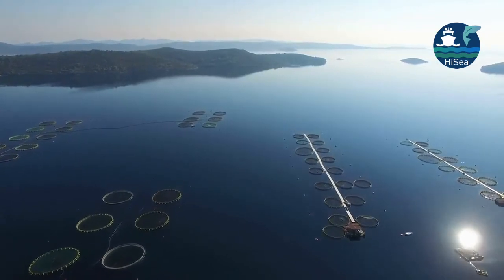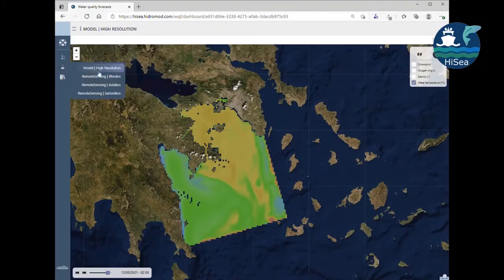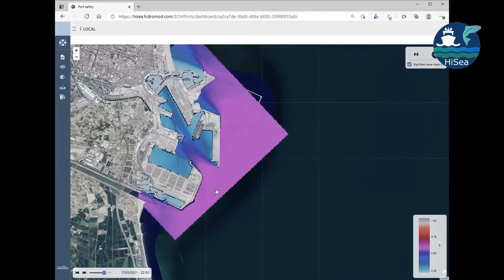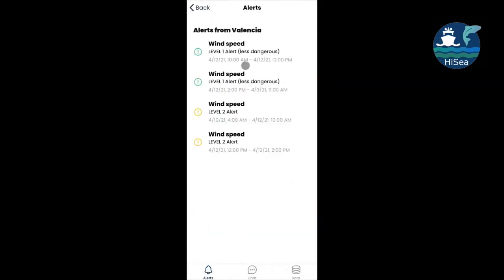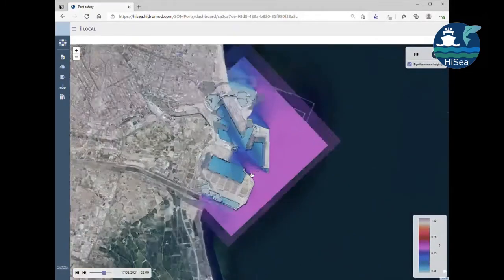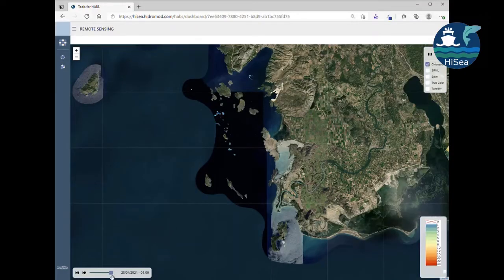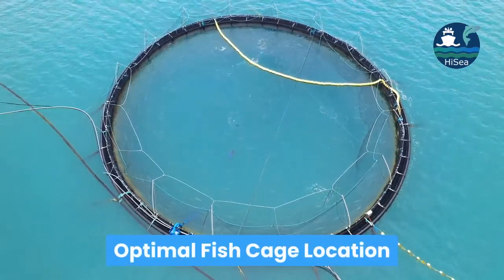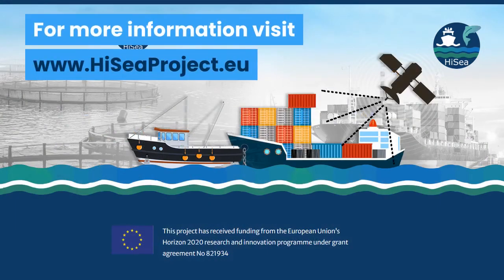HiSea Platform for Aquaculture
HiSea offers readily available, easily understandable, accurate and reliable high-resolution information to fit users’ operations and to plan and manage the aquaculture farms’ requirements seamlessly, reduce monitoring activities and increase financial efficiency of various marine activities.

HiSea provides novel satellite-based downstream information services. The innovative platform incorporates and processes data obtained through the marine, land and climate service COPERNICUS (the EU Earth Observation and Monitoring service), local monitoring data and advanced modelling.